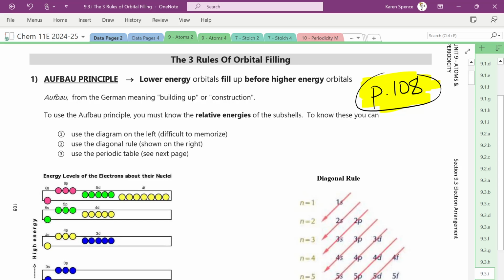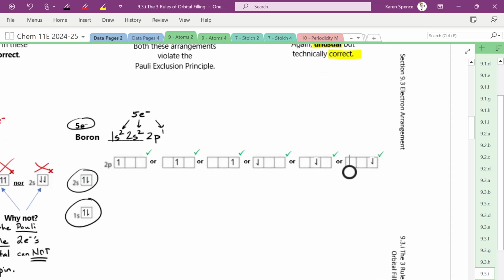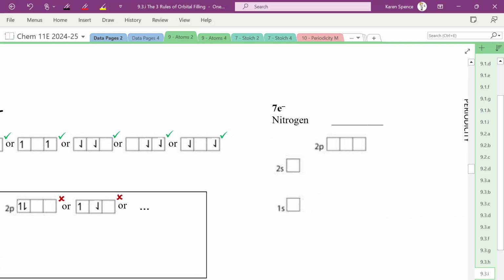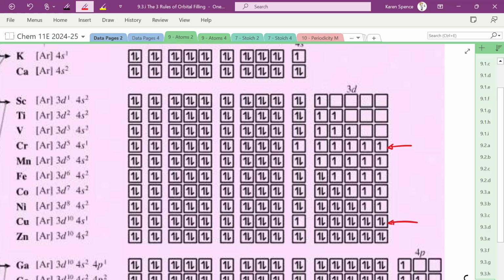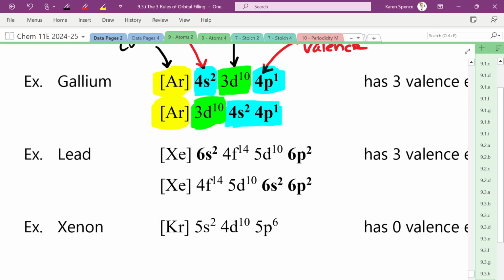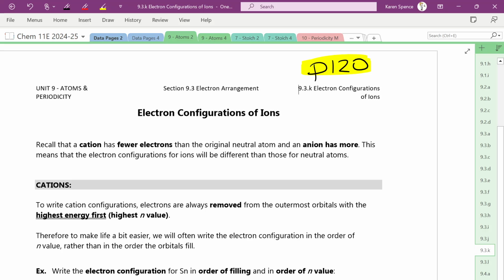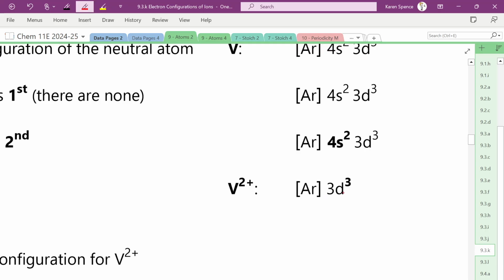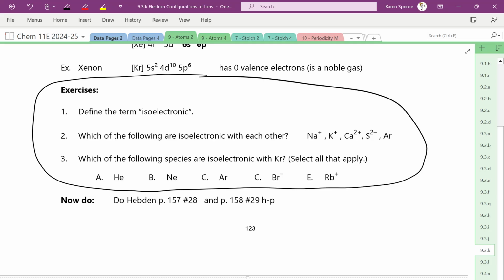2024-12-03 Aufbau, Pauli & Hund ; e configs in order of filling/ n value ; configs of ions